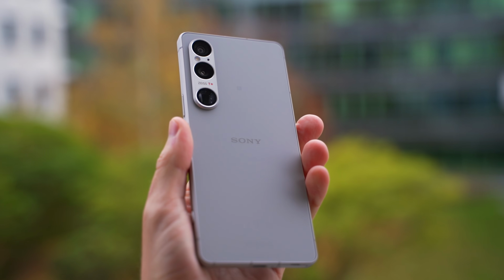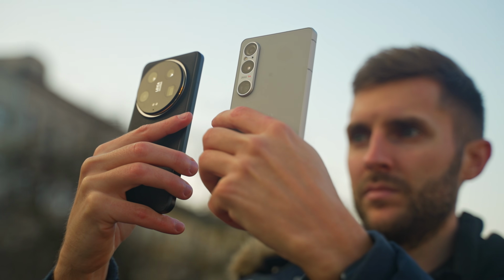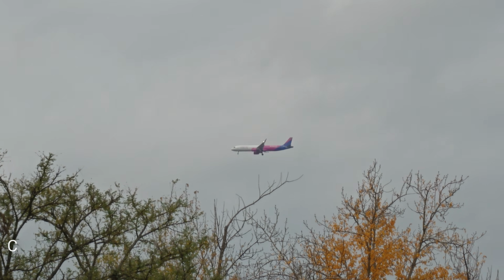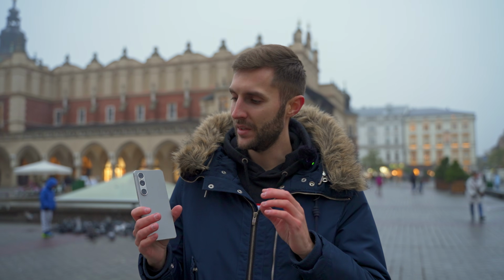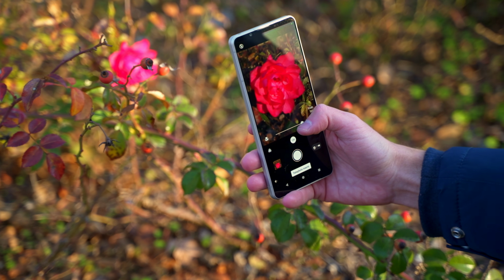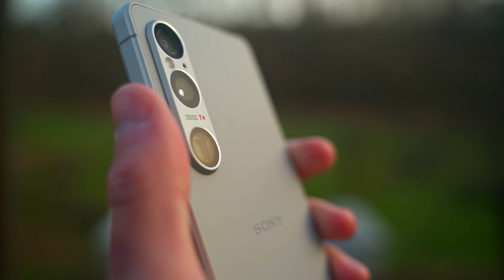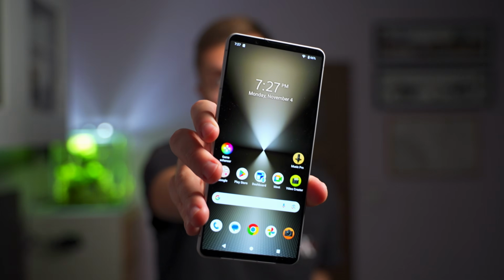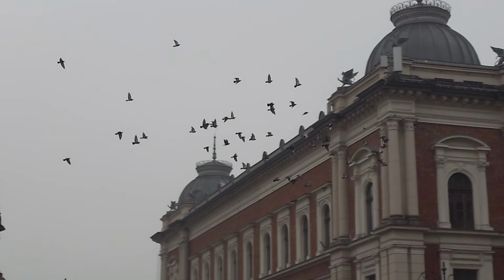Sony Xperia 1 VI Camera Review: The TRUTH Revealed!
Sony Xperia 1 VI - Camera review